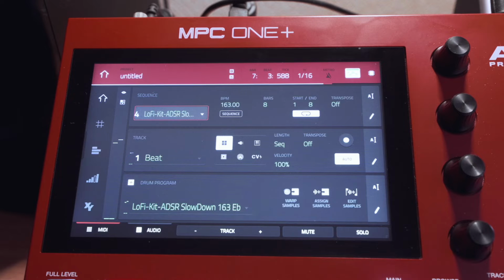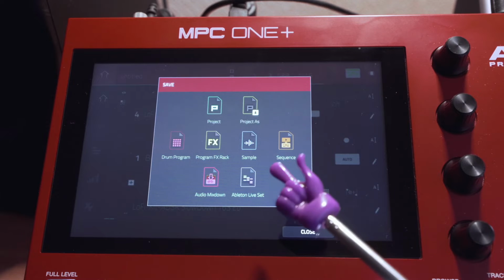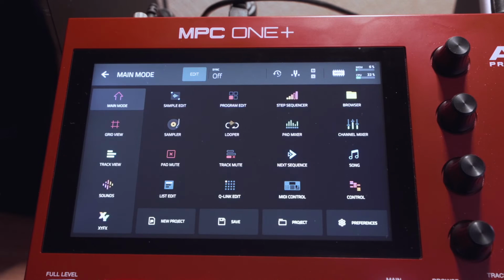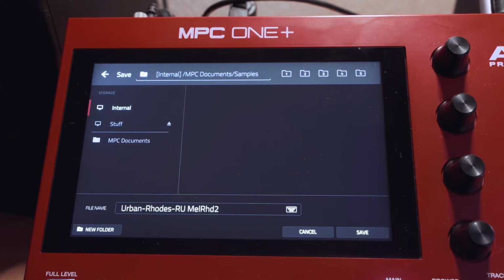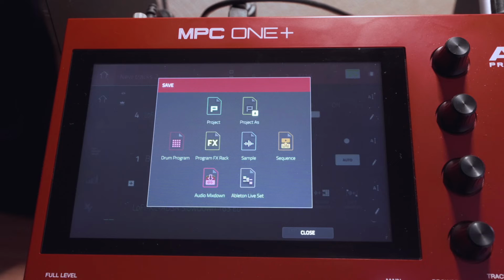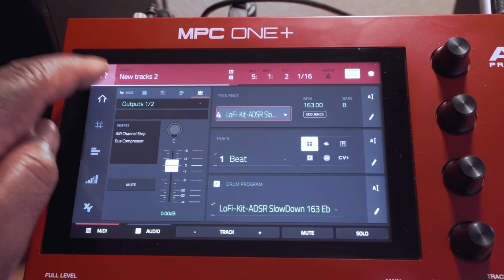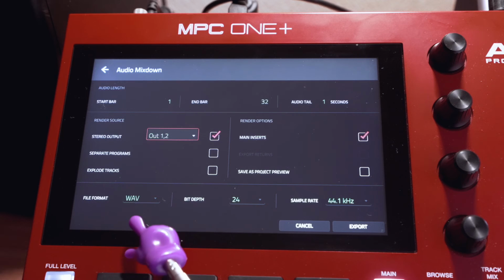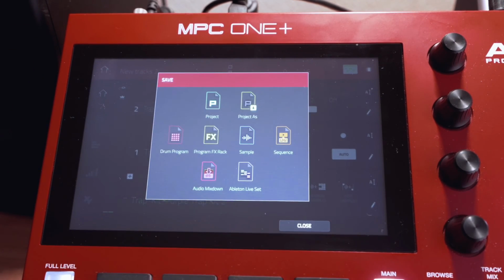Save It All Like A Pro with AKAI MPC ONE's BEST Features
AKAI MPC ONE + Save It All Like A Pro. Save your Project,   Save your Project as something else, you can Save a sequence, Save your samples, Save your FX Rack, Save your drum program, and Save the audio mix down. Saving parts or all of your project is helpful to ensure progress in your production skills. Just watch this video to understand it and Save it all with ease.

CHAPTERS
0:00 Intro SAVE EVERYTHING
0:29 8 FUNCTIONS FOR SAVING
2:56 SAVE PROJECT
4:26 SAVE PROJECT AS
5:15 SAVE A SEQUENCE
6:40 SAVE A SAMPLE
8:33 HOW TO SAVE PROGRAM FX RACK
9:26 SELECTING THE TRACK WITH FX RACK TO SAVE
10:26 SAVING THE FX RACK
12:06 SAVE THE DRUM PROGRAM
13:17 SAVE AN AUDIO MIXDOWN